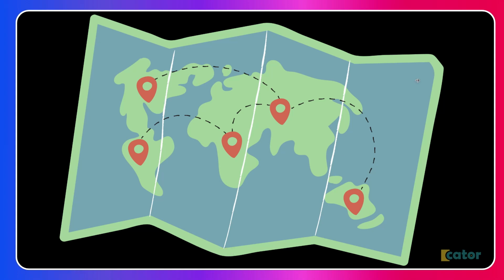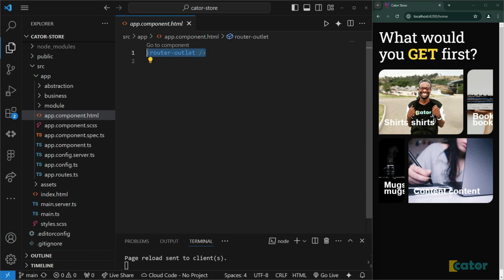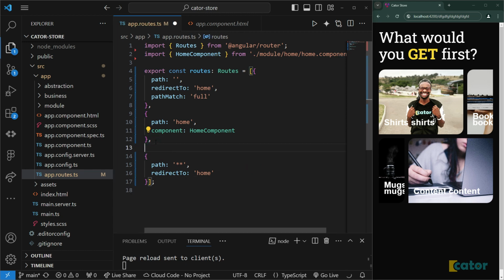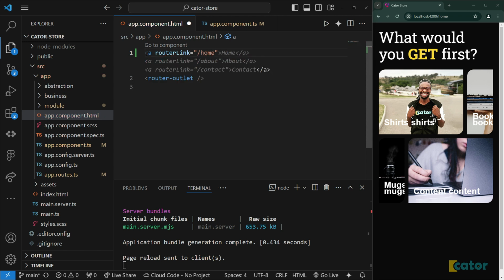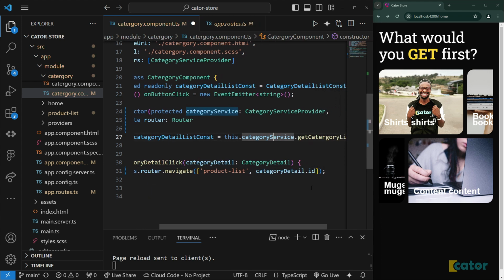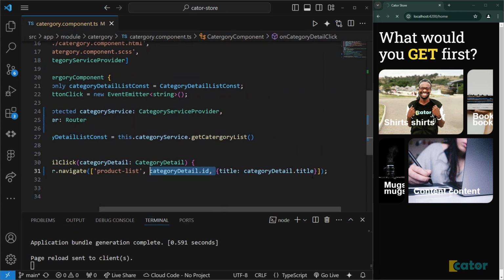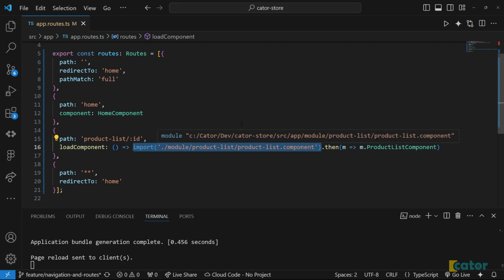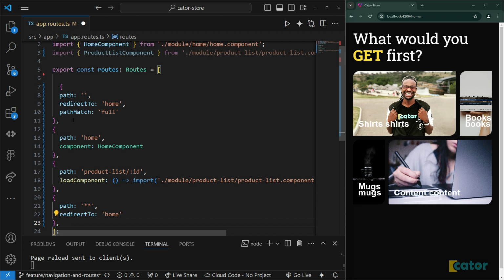Angular Router & Lazy Loading components | Part 9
Angular routes are used to define the paths within an application and map them to specific components.
Think of routes as a central hub that knows where all your sub-components are located and facilitates how to reach each one of them.

I delved into the following topics in depth: Router Outlet, routerLink, lazy loading, and passing data between routes and some of the best practices when using router

Timestamp

0:00 Introduction
0:45 Recap
1:18 What is Angular Router?
2:10 RouterOutlet
2:59 Adding Routes
6:31 Registering routes
7:21 routerLink
9:45 Router service
10:57 Dynamic routes
13:30 Query params
15:13 Lazy Loading
17:53 Best practices